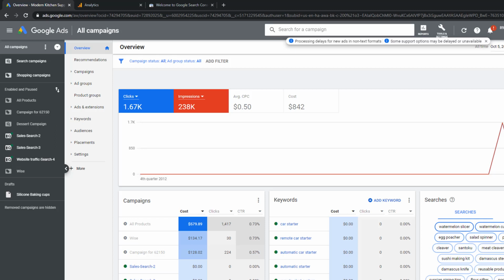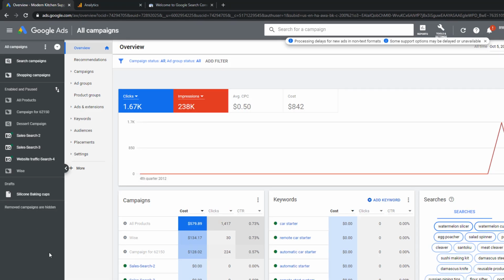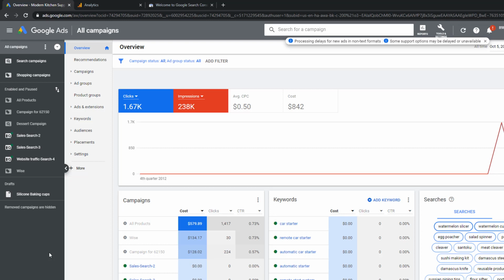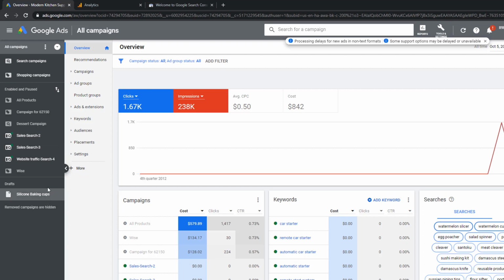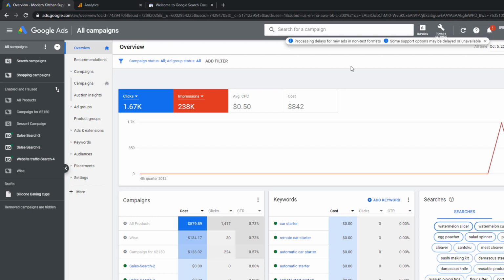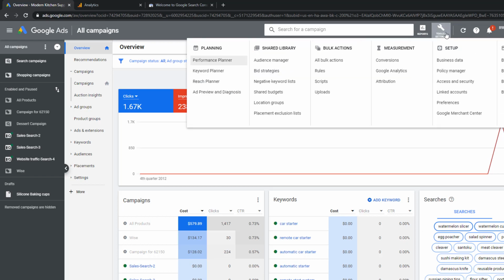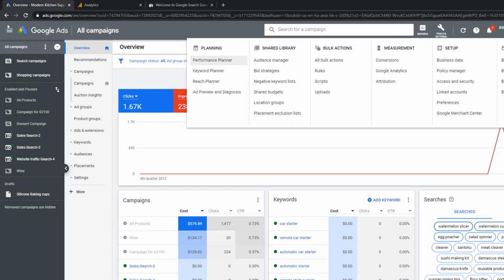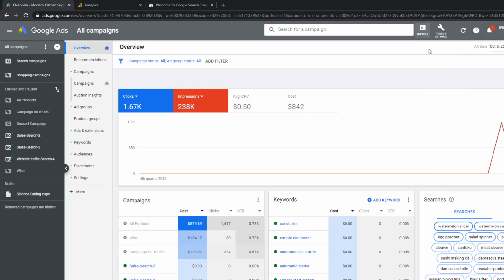Introduction To The Google Ads Platform - Google Ads Training Series 2020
Open up your Google ads account.  Today we are going to be discussing each section of the Ads Account to build your comfort in navigating the platform.  When you login, you will be greeted with a snapshot of your entire account.  On the left hand side is your navigation menu for all of your campaigns.  The campaigns in the brighter white text are currently active, while the campaigns in the darker grey text are inactive.  If you want to take a look at a specific campaign or type of campaign, all you need to do is click a link on the lefthand side.  Any unfinished drafts will be at the bottom of this list.

In the second column, you will see the different levels of your campaigns as well as quick navigation options.  Google segments its campaigns into three levels: Campaign, Ad group, and Ad & Extensions level.  Anything done at the Campaign level impacts the campaign, ad group and ad levels.  Anything at the ad group level only impacts the ad group and ad levels.  Anything at the ad level impacts ONLY the ads.  Most of the work that we will be doing will be done starting at the campaign level by clicking campaigns in the middle column.

The right section of the web page is the overview of your performance for all campaigns in your account over the specified period of time.  If you have various different campaigns spanning multiple different verticals, seeing all this information at once is useless.  My suggestion is to always view campaign level performance and not dig too deep into account level performance.

Now, in the top right corner, you will see a little wrench icon.  This is your navigation menu.  From here, you can get to anywhere inside of the Google Ads Platform.  If you are ever lost, simply click the wrench and go to the section you are looking for!  One exception, if you need to get back to your campaigns overview screen, simply click Google Ads in the top left.  Next to the wrench is a little graph icon with all your reports.  The reporting section will give an in depth overview of whatever campaign, ad group, or ad that you are interested in with excruciating detail. You have been warned!  This is a Rabbit hole I like to travel down once a week to gather insight from the advertising that I had running for that week.  While data is your friend, don't get too wrapped up in analyzing Google Search data on a day by day basis.  It will drive you mad!  Once you grow and have large budgets, this advice changes, but for starting every week is fine.